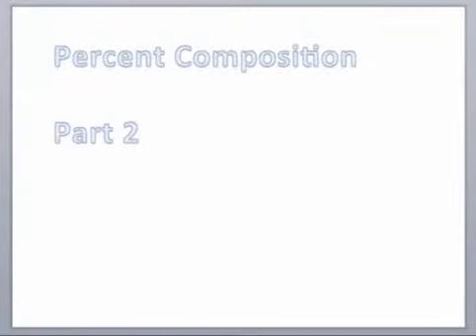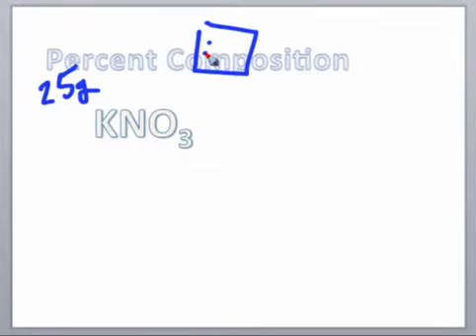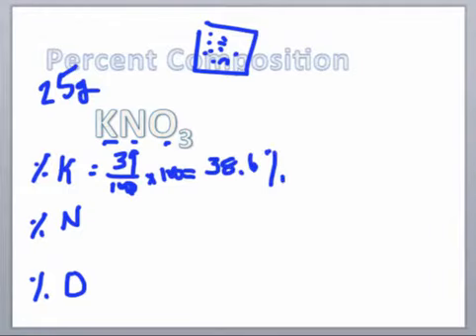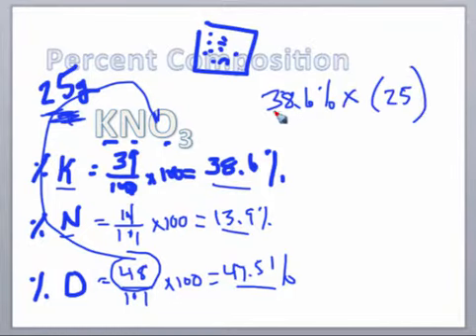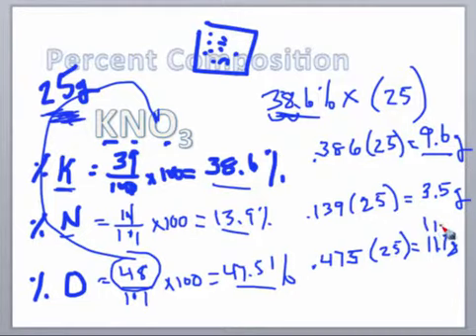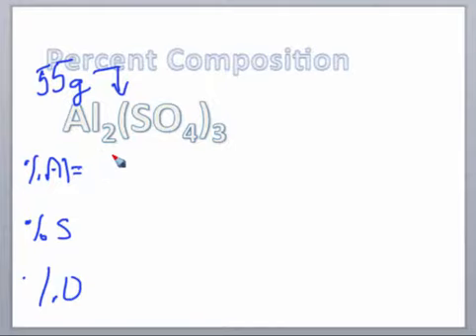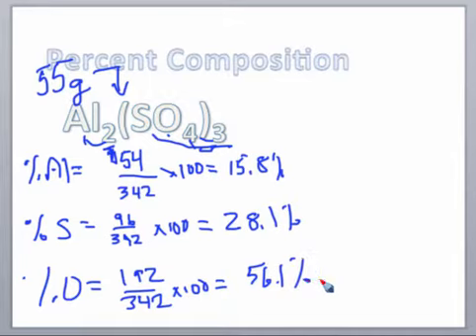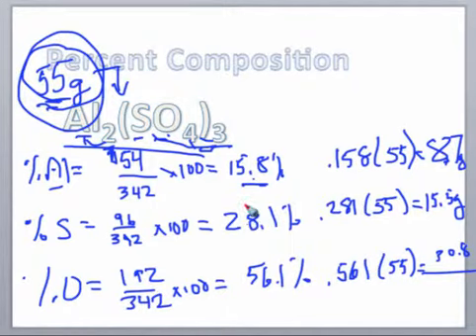Unit 2 Percent Composition Part 2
Percent Composition Problems